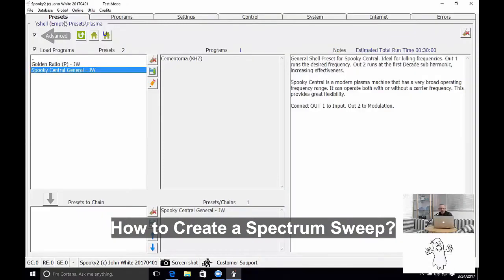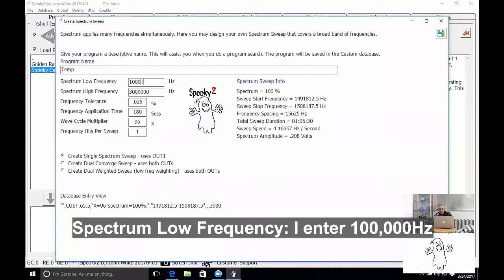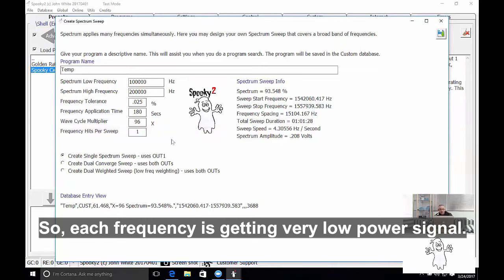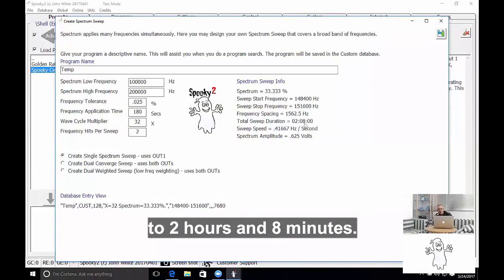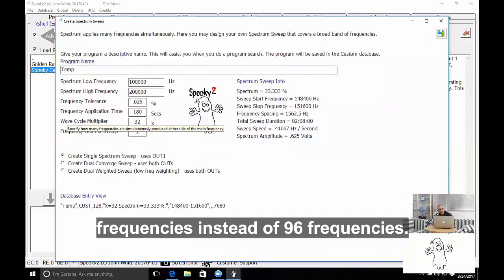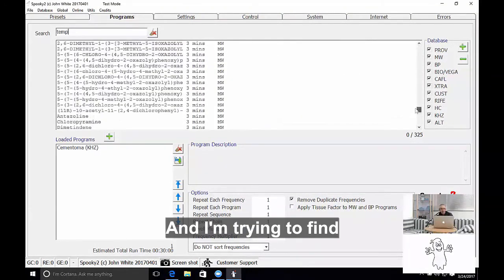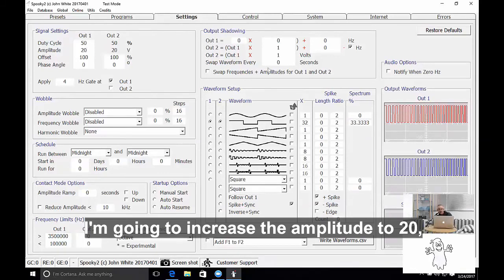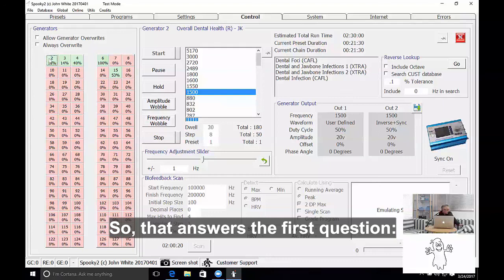How to Create a Spectrum Sweep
Well, spectrum sweep is a way of reducing the time it takes to perform a sweep. If you sweep from one frequency to another and you do it in a linear fashion, it takes quite a long time. But there is a way that you can apply many frequencies at the same time and the Spectrum Sweep does this. And you do a Spectrum Sweep like this: you click on “File” at the very top menu and you’ve got these selections here. You click on “Create a Spectrum Sweep” friendly enough. And this form comes up: “Create Spectrum Sweep”. Now I am going to create a sweep between 100khz and 200khz. These frequencies are just random numbers that don’t mean anything. So, I’ll call it Temporary or Temp program name. Spectrum Low Frequency: I enter 100,000Hz and the Spectrum High Frequency is 200,000Hz. Frequency Tolerance- Royal Rife found that a frequency tolerance of 0.025% was required for adequate killing, so I am going to leave that. Frequency Application Time: this means during the sweep, each frequency has been hit for 180 seconds. So, we leave that, that’s three minutes. Wave Cycle Multiplier: this determines how many frequencies are being simultaneously transmitted. If it’s 96, that means that there’s 96 different frequencies either side of the main frequency, which is a lot of frequencies being produced simultaneously. Now the problem with this is, the power that’s being produced by the Spooky2 Remote, has been divided into 96. So, each frequency is getting very low power signal. If we leave it at 96, we will see that the total duration time is 23 minutes. I will change that to 32 and see what the effect is on the total sweep duration. I’ve typed out and that is now 1 hour and 5 minutes. I like using 32 for a Wave Cycle Multiplier and that will be the default for Spooky2 in the subsequent releases.
In the top left corner, you will see that I’m running Spooky2 0401. That is the upcoming April 1st version of Spooky2. It’s a very late stage beta. It’s going to be released in a few days’ time.
The final tab here is Frequency Hits Per Sweep: there is a facility we can hit our frequencies many times. So, I want to hit it 2 times. The sweep duration has doubled now to 2 hours and 8 minutes. But that’s not a big problem because it’s using Spooky2 Remote. With Spooky2 Remote, you set it up and walk away. You don’t have to worry about it. There are three different ways that Spooky2 can apply spectrum sweep. There’s regular (single) spectrum sweep, which uses one output. There’s dual converge sweep, which uses both outputs. And there’s dual weighted sweep. Now, for the purposes of general Spooky2 explaining, they are too complex to be explained now. We may cover that in a different session or a different video. I’ll just leave everything else as default. So, I’ve set the program name, frequency range, I leave the tolerance as it was, the FAT as it was. I did change that to 32. I could have left it at 96, but I feel more comfortable adding power to each frequency. So, the power is divided into 32 frequencies instead of 96 frequencies. Then I save it. Are you sure you want to save and exit? Well, I think so, so I press Yes. Now because the frequency has been added to the database, Spooky2 must reload the databases. Now, if I go to the Programs tab and I clear the search button, because there are so many programs loaded in the Spooky2 database, loading this one will take a bit longer. It’s now incremented the program count by one. If I do a string search for the Temp, And I'm trying to find my custom program that loaded, this is the program here the one that I have just created, the note which gets put here are manual settings that you must set in the Settings tab. So, X=32, Spectrum=33.333%.
Because I've created a program, I'm not going to use a preset. I'm going to do it manually.
Going to Settings tab here, the wave cycle multiplier for the square wave that’s being selected, I’ll set that at 32, spectrum of 33.3333. This is the advanced stage. So, if it looks very confusing, don’t worry. I will be covering it more in other videos. I'm going to increase the amplitude to 20, the offset is 0, so we've got a maximum signal swing. I’ll do the same for Out2. ( Offset ) 0 . I’m going to select Out2 to Inverse+Sync. Inverse+Sync means Out2 will follow Out1 in the frequency.I’ll select the program again which our created: Temp. Allow generator Overwrites, load the Temp program. And press Start. And you can see the sweep has now commenced, The sweep duration being 2 hours and 8 minutes. We can leave it running at the background. We've got these generators still running, doing their programs.